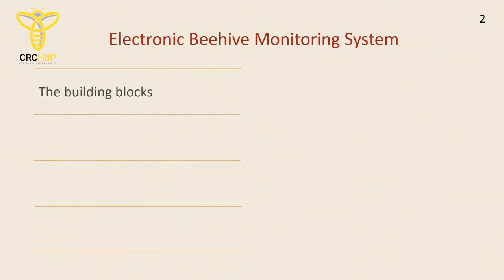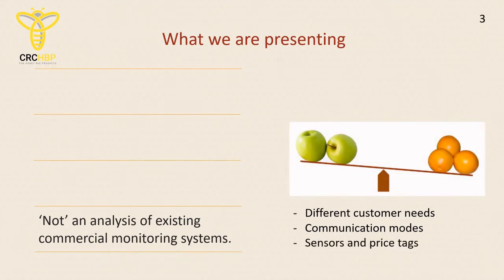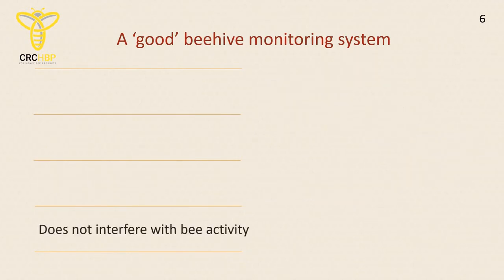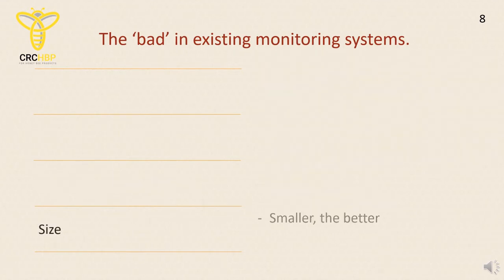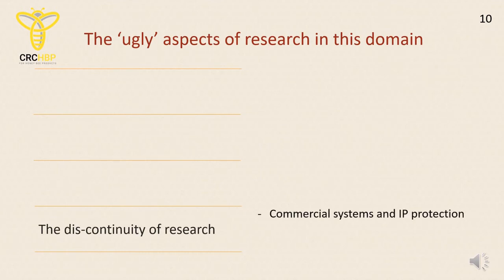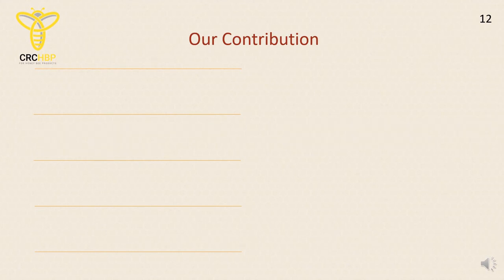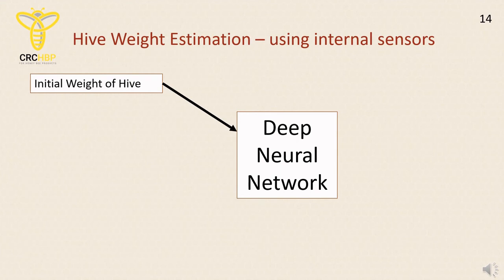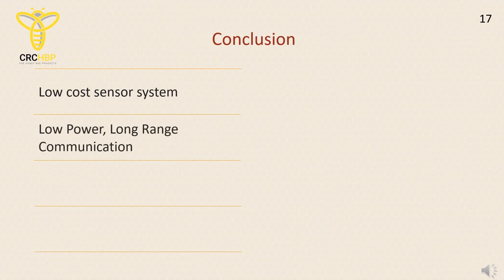Omar Anwar - Electronic beehive monitoring; the good, the bad and the ugly